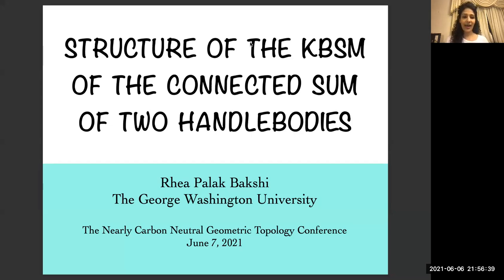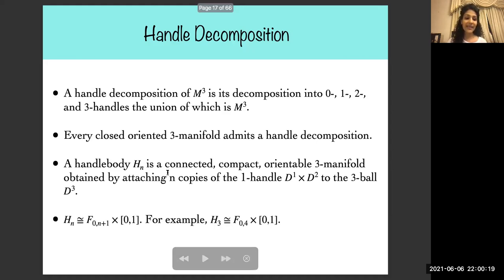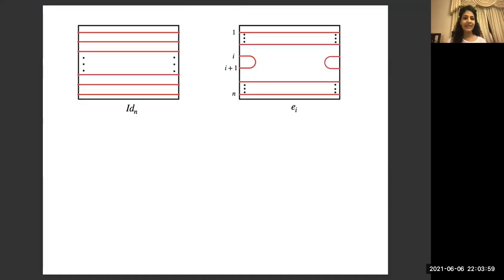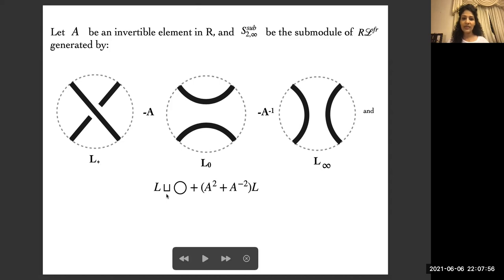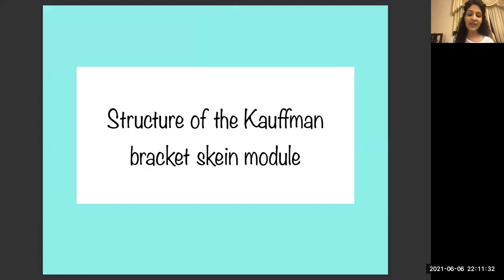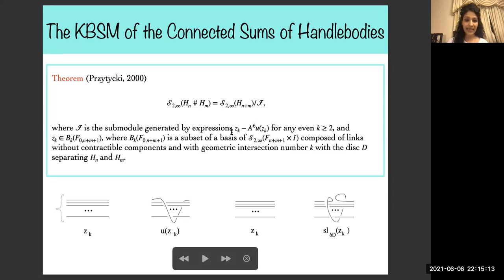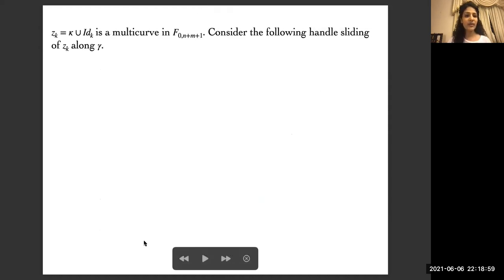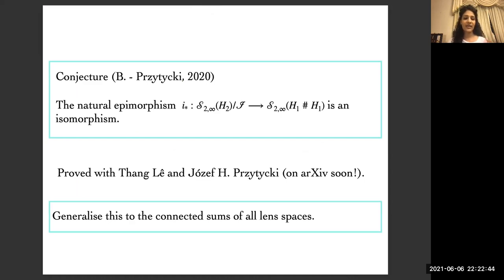Structure of the KBSM of the connected sum of handlebodies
Skein modules were introduced by Józef H. Przytycki as generalisations of the Jones and HOMFLYPT polynomial link invariants in the 3-sphere to arbitrary 3-manifolds. The Kauffman bracket skein module (KBSM) is the most extensively studied of all. However, computing the KBSM of a 3-manifold is known to be notoriously hard, especially over the ring of Laurent polynomials. With the goal of finding a definite structure of the KBSM over this ring, several conjectures and theorems were stated over the years for KBSMs. We show that some of these conjectures, and even theorems, are not true. In this talk I will briefly discuss a counterexample to Marche’s generalisation of Witten’s conjecture. I will show that a theorem stated by Przytycki in 1999 about the KBSM of the connected sum of two handlebodies does not hold.